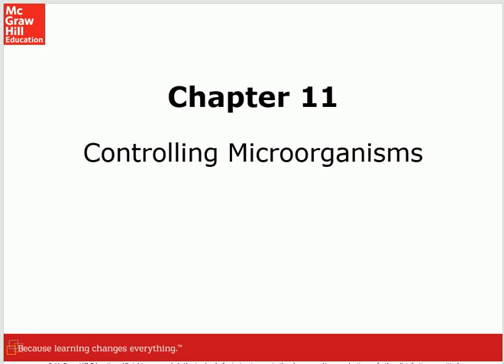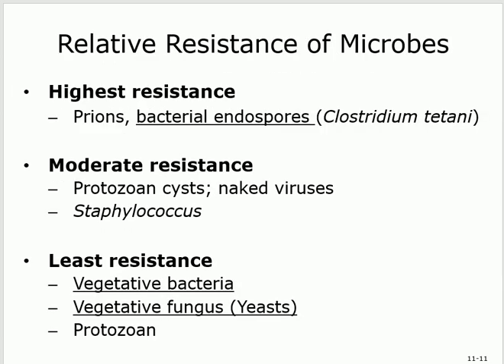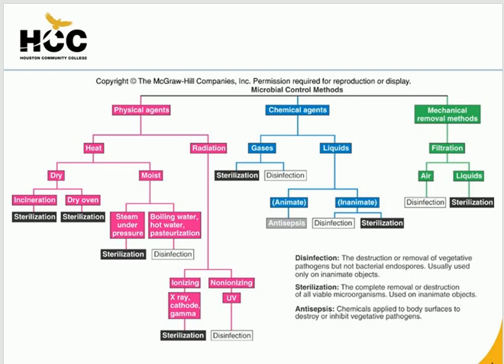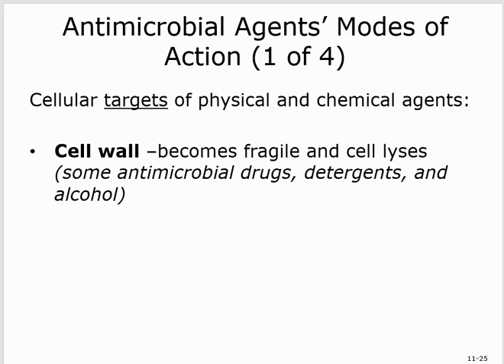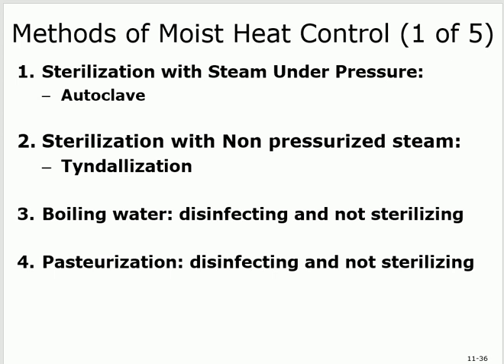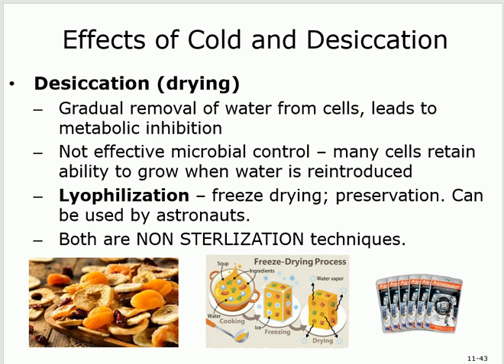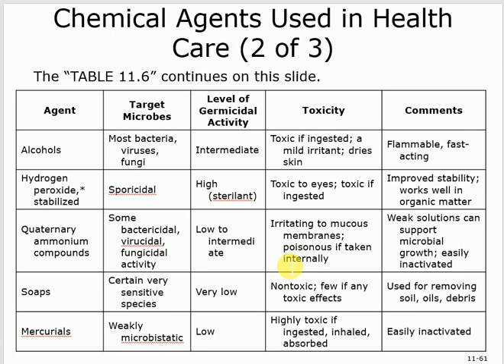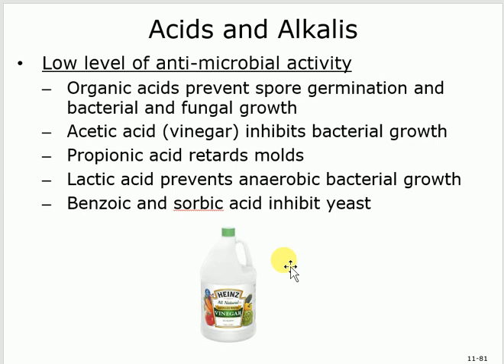Microbiology Chapter 11 Physical & Chemical Agents for Microbial Control